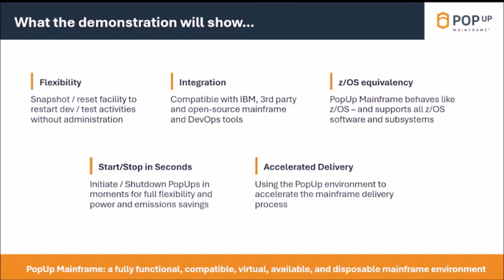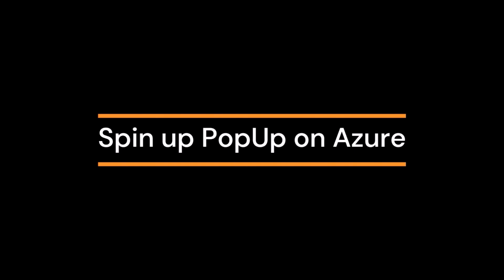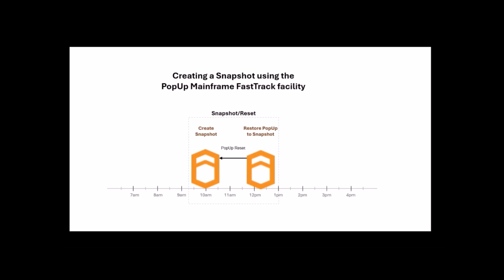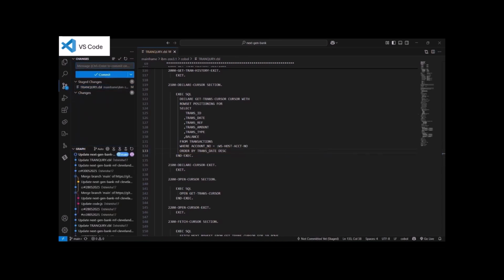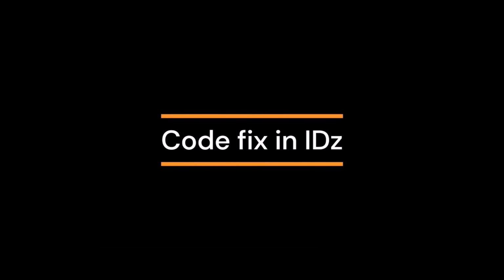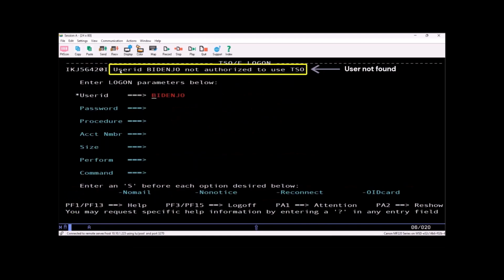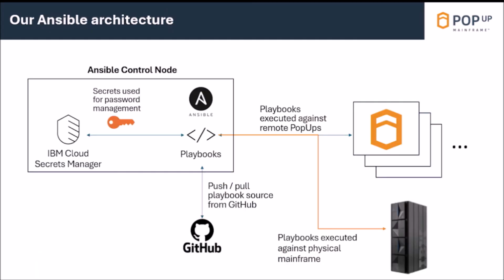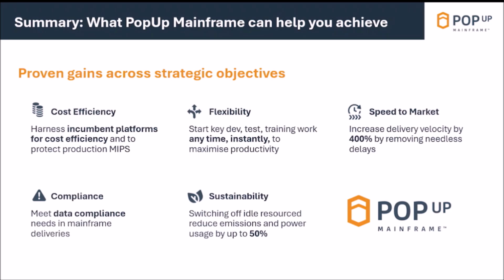PopUp Mainframe Product Demonstration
Showcasing the latest PopUp Mainframe release, and as shown at SHARE, GS UK and other mainframe industry events, this illustrates just some of the power of the ground-breaking PopUp Mainframe capabilities in revolutionizing mainframe delivery.